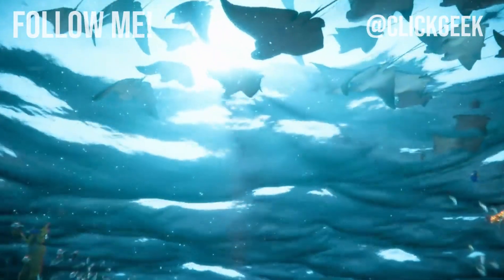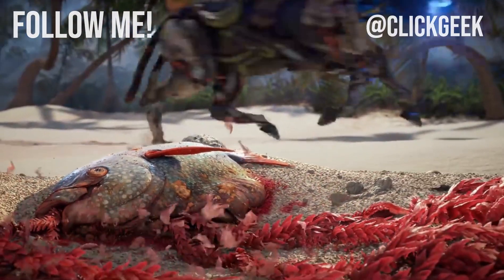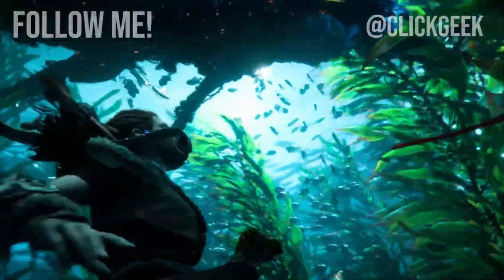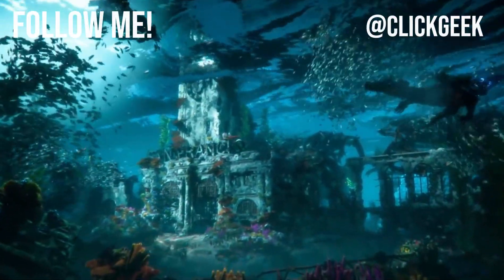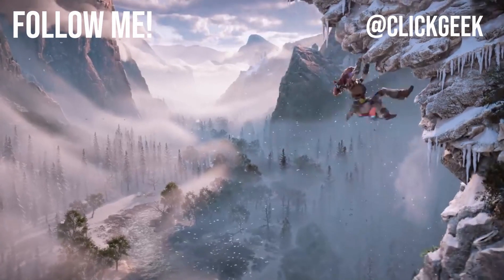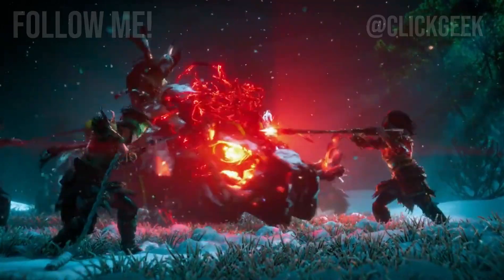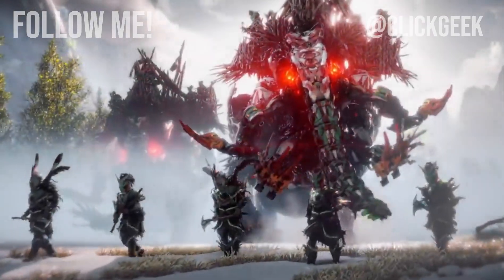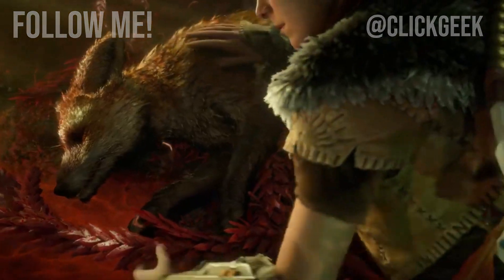HOW TO UNLOCK ALL LEGENDARY ARMOR IN HORIZON FORBIDDEN WEST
In Horizon Forbidden West, there are several sets of legendary armor that players can unlock to enhance their gameplay experience. These armor sets offer unique bonuses and can be obtained by completing specific tasks or exploring the game's vast open world. However, unlocking all legendary armor can be a daunting task for some players. In this guide, we provide a step-by-step walkthrough on how to unlock all legendary armor in Horizon Forbidden West. Whether you're a seasoned player or new to the game, this guide will help you obtain all of the legendary armor sets and dominate the post-apocalyptic world of Horizon Forbidden West.

How about becoming a professional game developer?
or
Become an online sales master by clicking here!

This video was created for fans!